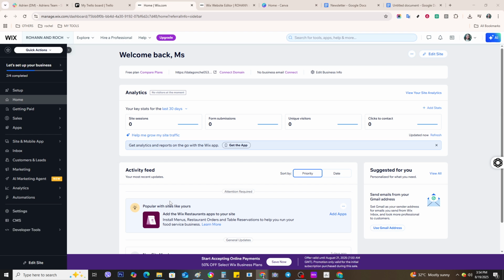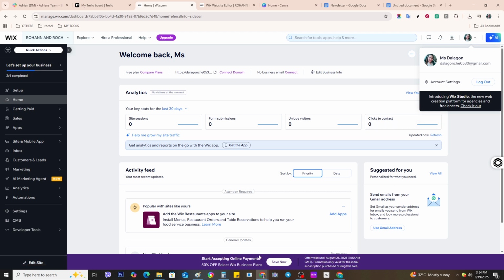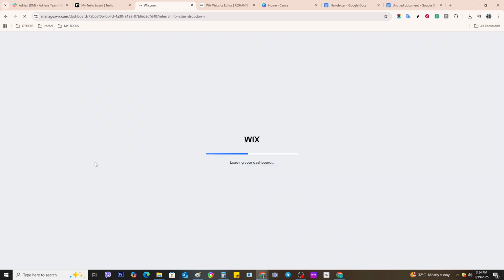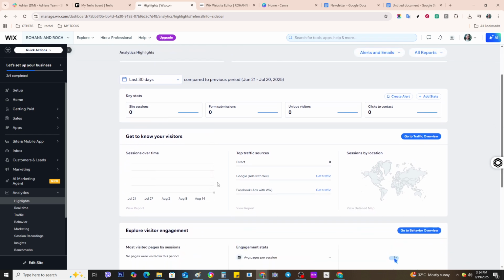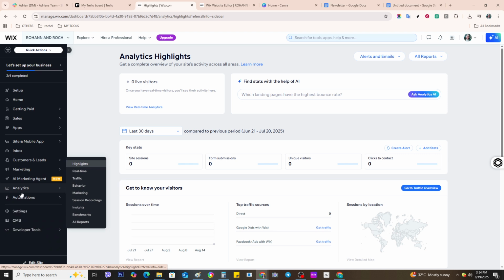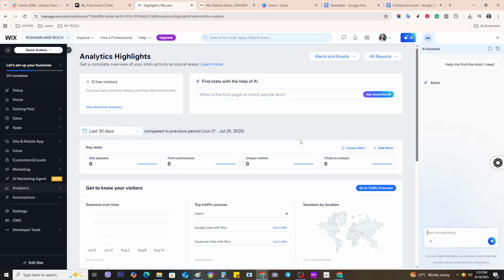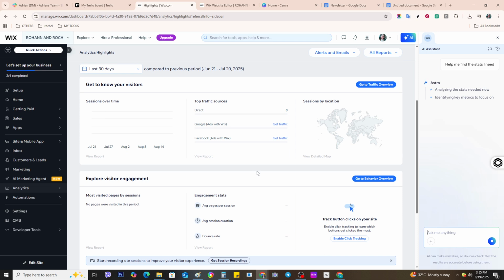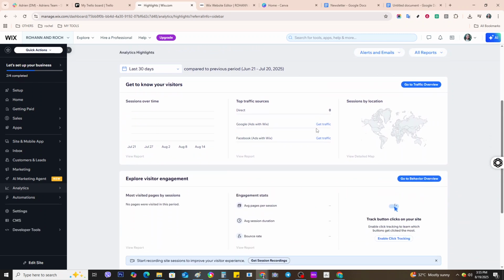How To Track Visitor Analytics On Your Wix Website 2025! Full Guide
Learn how to monitor and analyze your Wix website traffic in 2025! This complete guide shows you how to set up visitor analytics, track user behavior, and use insights to improve your website performance.